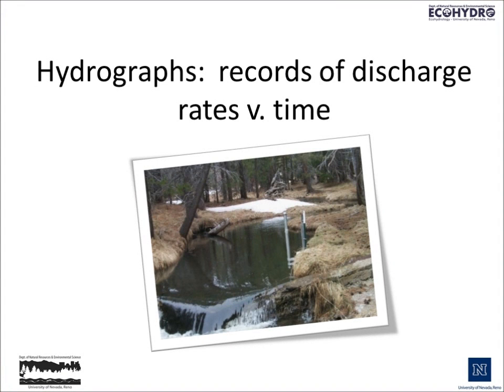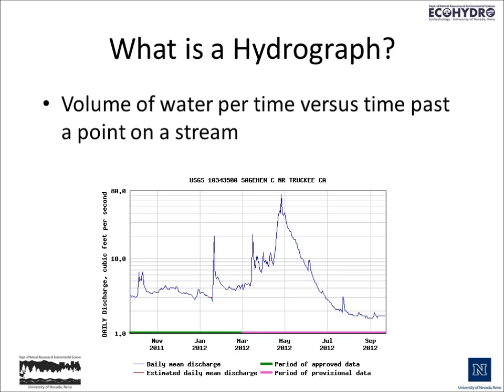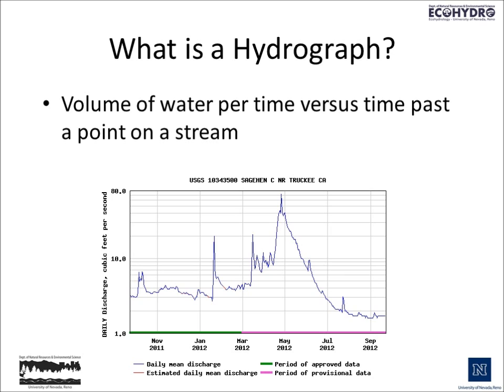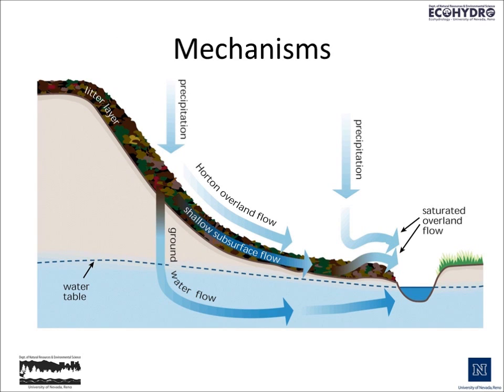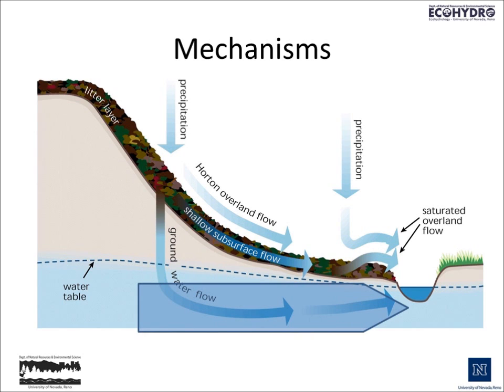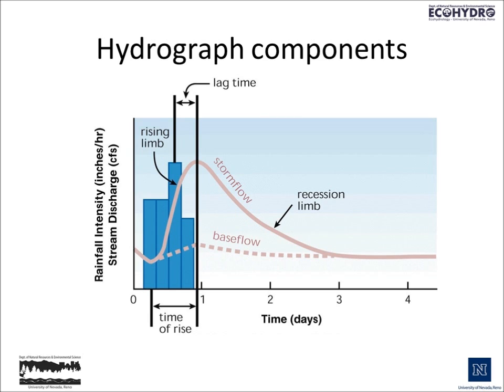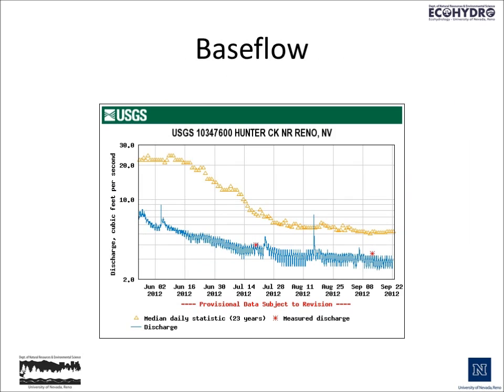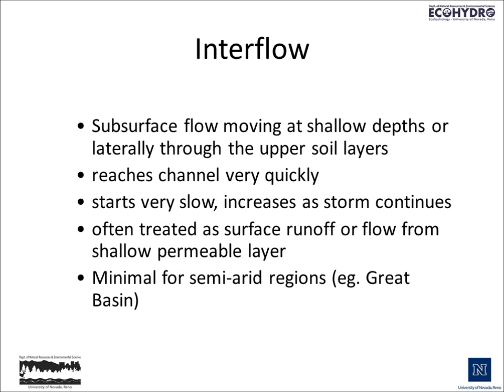Hydrographs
Hydrographs are records of stream discharge rates through time.  Hydrograph shapes represent the interaction between watershed characteristics and storm dynamics.  Hydrographs have several important parts.